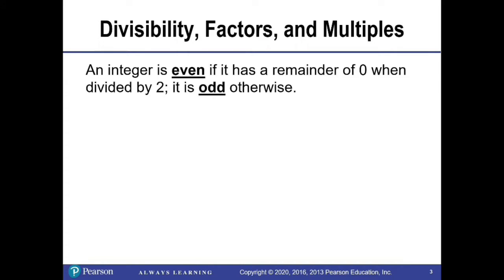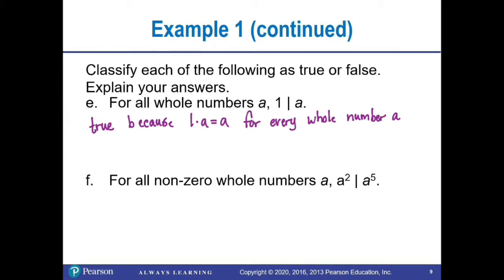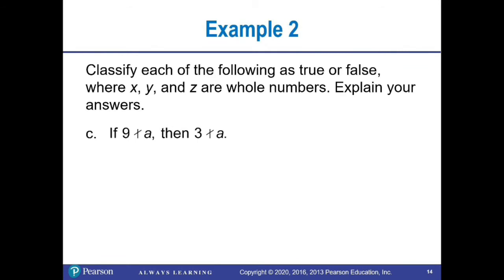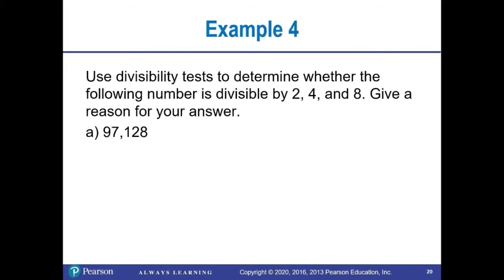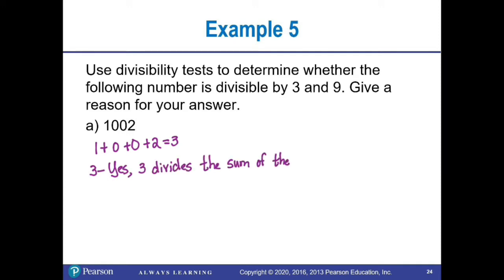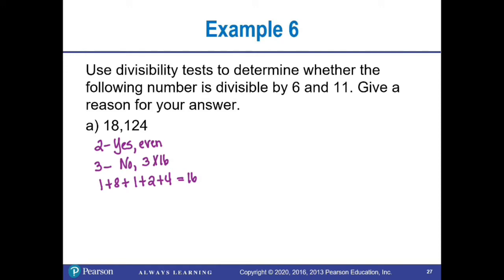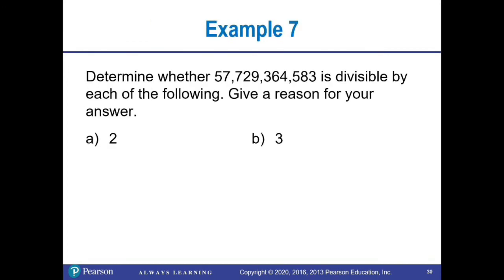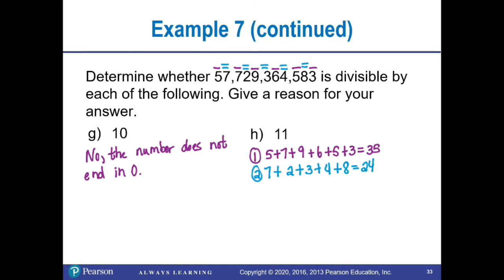MAT 1723 Section 4.1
0:00 – Introduction
0:20 – Divisibility, factors, and multiples
1:45 – Example 1
4:16 – Properties of division
5:12 – Example 2
6:27 – Divisibility by 5 and 10
6:54 – Example 3
8:12 – Divisibility by 2, 4, and 8
8:49 – Example 4
11:08 – Divisibility by 3 and 9
11:34 – Example 5
12:45 – Divisibility by 11 and 6
13:45 – Example 6
18:00 – Example 7